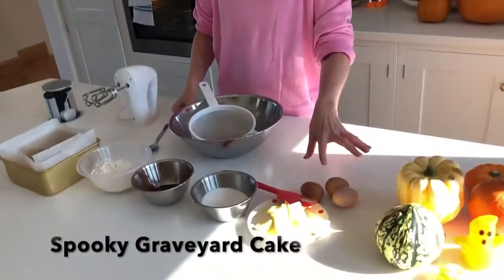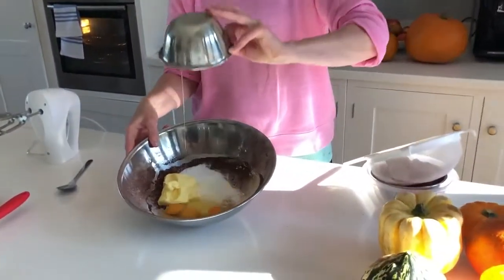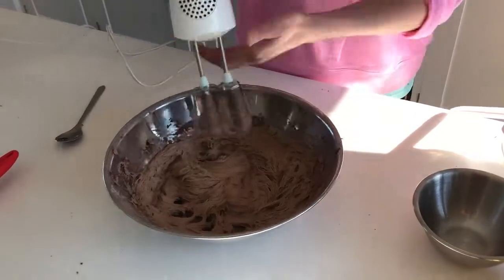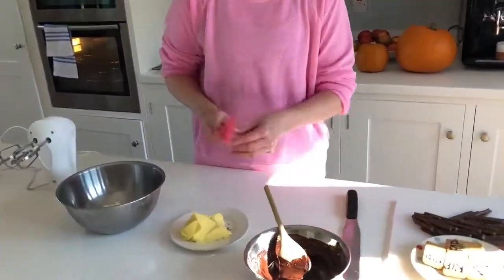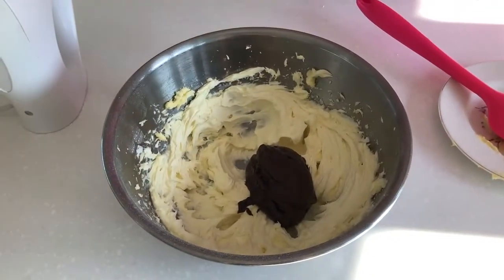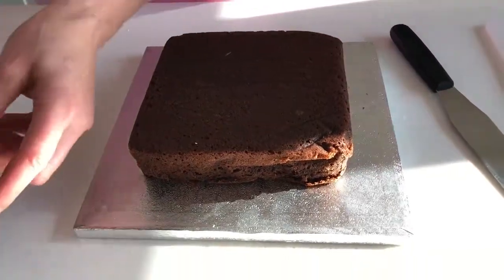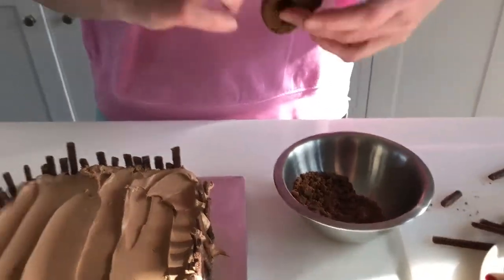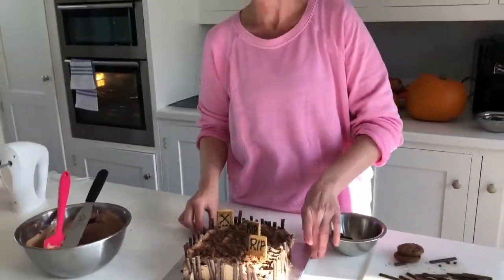How To Make A Halloween Graveyard Cake | Wee Buns Cookery School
This is a delicious, indulgent cake which not only tastes great, but looks fantastic also. This is a great way to keep the kids entertained during the Halloween half-term break, they will love helping with the spooky decorations on this graveyard cake.
Our Halloween Graveyard Cake will keep for well up to a week, though there is unlikely to be any left by that time!

Be sure to tag us in your photos of your halloween baking on instagram- @wee_buns

At Wee Buns, we offer hands-on and demonstration classes in a modern, purpose-built kitchen for adults and children and are listed in Discover Northern Ireland bucket list for 2021. Find out more about our cookery classes

Recipe:
Ingredients:
Cake:
-4oz self-raising flour
-1oz cocoa powder
-5oz very soft butter
-5oz caster sugar
-3 eggs small or medium

Chocolate Ganache Buttercream:
-4oz very soft butter
-1oz good quality dark chocolate
-2 tablespoons double cream
-4oz icing sugar, sifted

Decorations:
-1 box chocolate fingers or chocolate match sticks
-2 small chocolate cookies bashed into fine crumbs
-3 or 4 small shortbread biscuits
-red or black piping icing

Method:
1.Preheat oven to 180C
2.Line and butter 1 x 8 inch square tin or use an 8” round tin with deep sides.
3.Sift the flour and cocoa powder into a large bowl.
4.Add the butter, eggs and sugar and using an electric whisk, beat until well combined. Do not over beat.
5.Put the mixture into the tin and level out
6.Bake in the oven for 30-35 minutes until cooked (should feel firm and spring back in the centre). Do not open the oven for at least 20-25 minutes or your cake will collapse!
7.Remove from oven and after about 5 minutes, remove from the tins and cool on a wire rack.
8. To make the filling, gently melt the chocolate in a bowl over a pan of simmering water and allow to cool slightly.
9.Add the cream and mix in
10.Meanwhile beat the butter and icing sugar until fluffy and smooth, (this will take at least 5 minutes) then add the chocolate mixture and beat again until smooth.
11.Place the cake upside down on a board or plate.
12.Ice the top and sides with the buttercream.
13.Randomly stick the chocolate fingers or matchsticks around the sides to create a fence.
14. Ice spooky letters or crosses on the shortbread biscuits.
15.Sprinkle the crushed cookies over the top ( this is the soil ).
16.Make a little slit with a knife and stick the iced shortbread biscuits into the top at random.